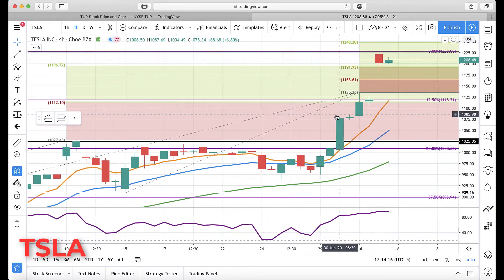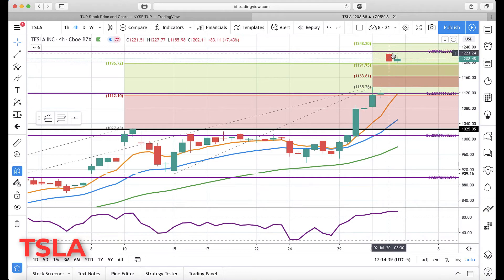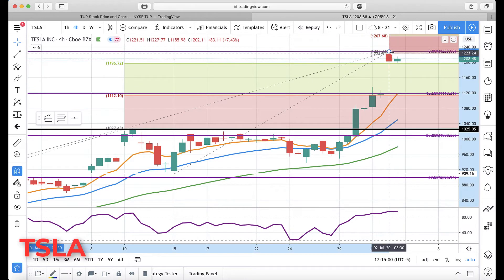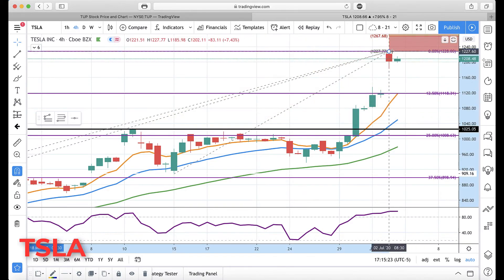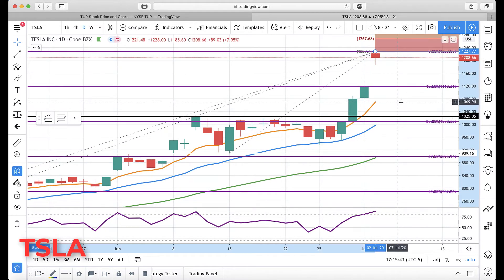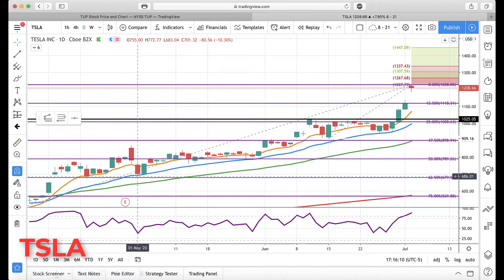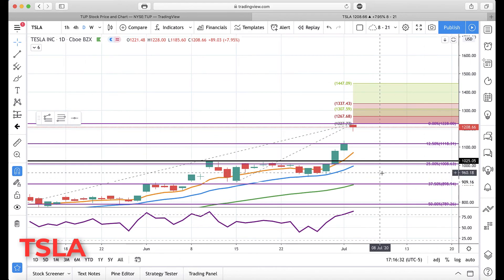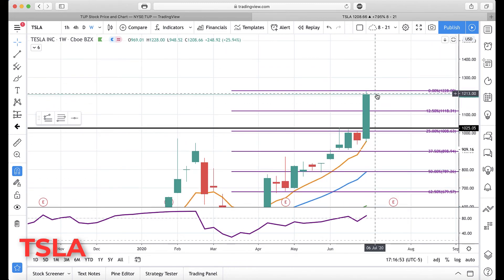TSLA : TESLA : June-2 : Update Technical Analysis Chart